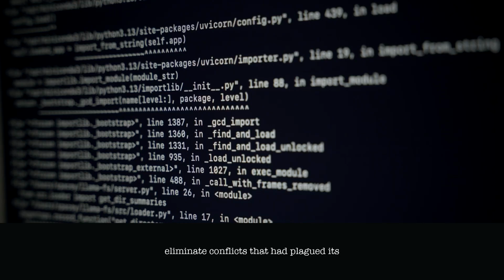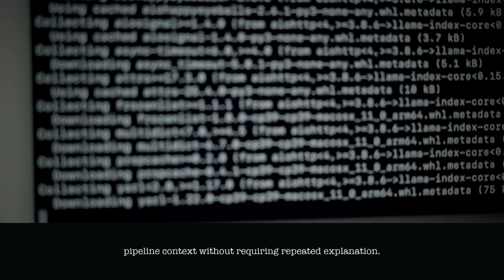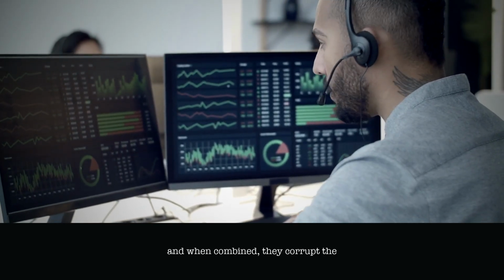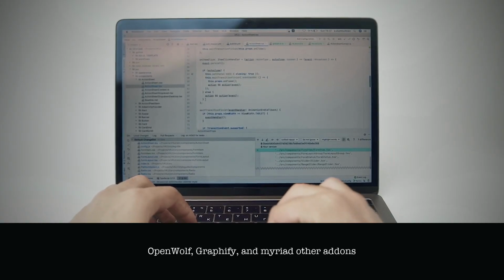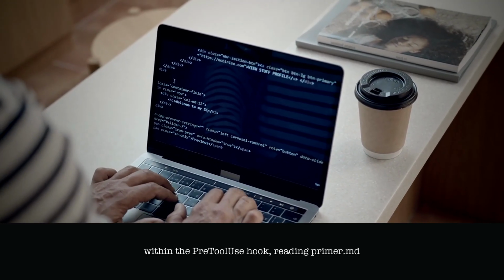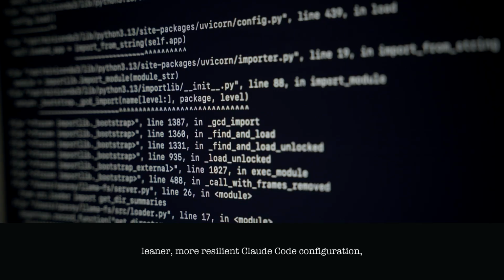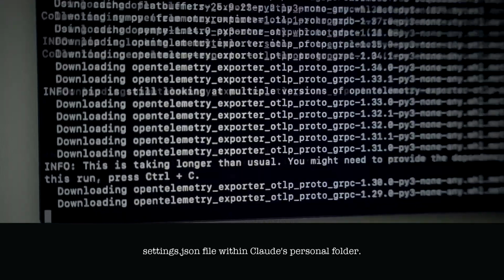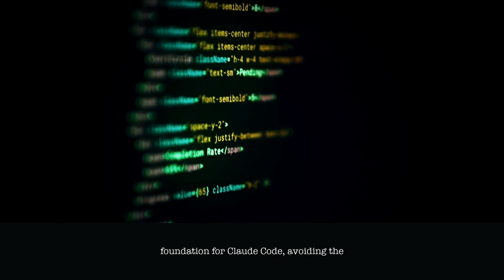Automated YouTube Channel Manager in 43 Days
This video showcases a 43-day deployment of an automated YouTube channel management system built on The Automated Forge. The new configuration, based on the rebuilt Claude Code, eliminated conflicts that plagued its predecessor.

→ Logitech MX Master 3S (precision mouse for node building)